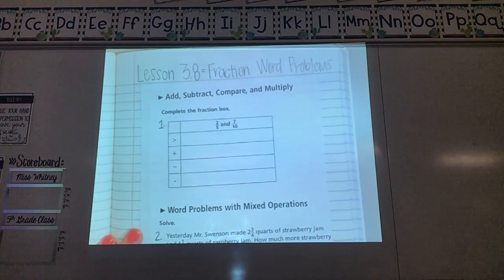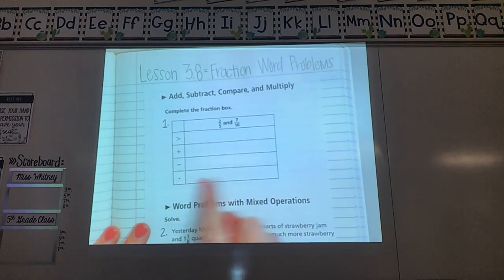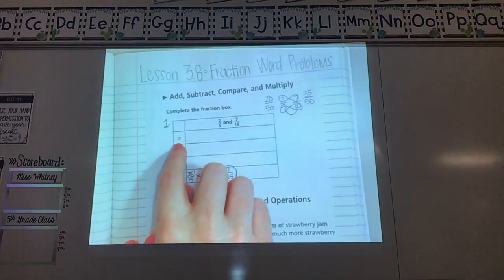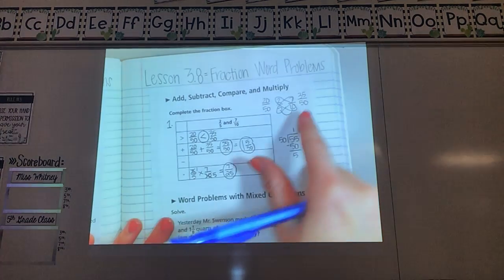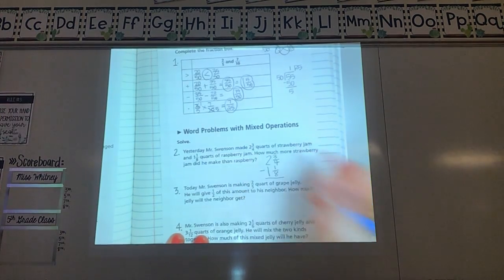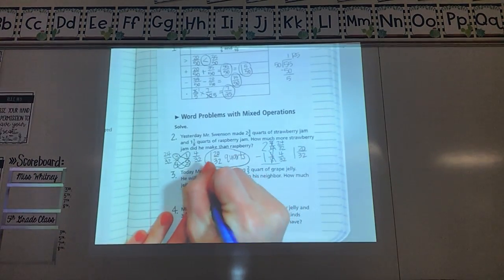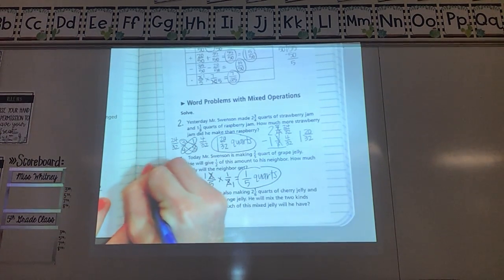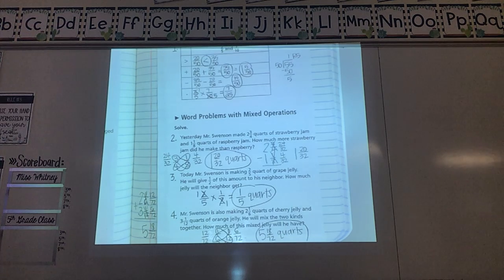Lesson 3.8 Video - Fraction Word Problems